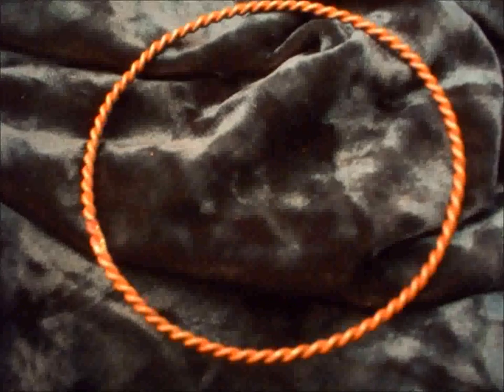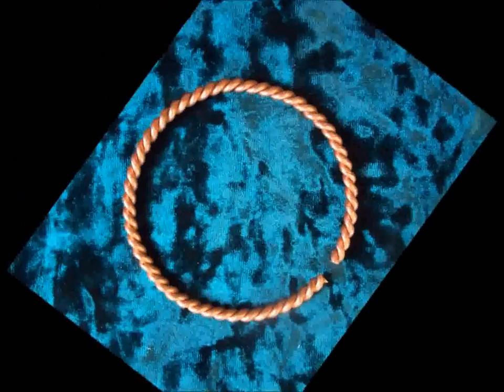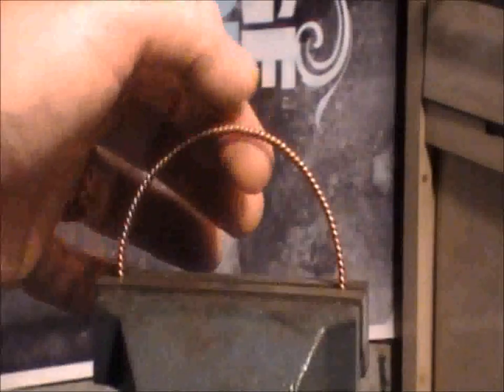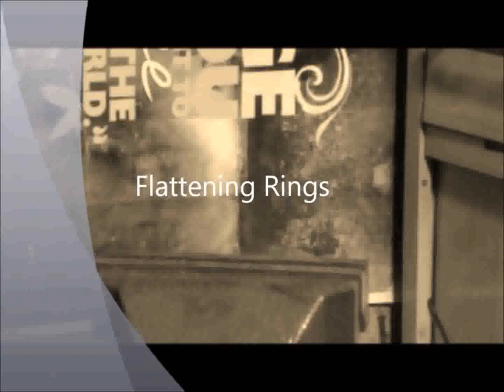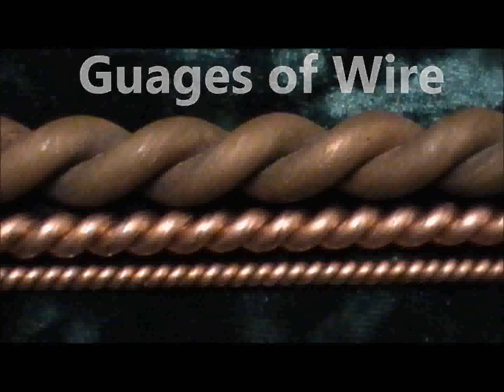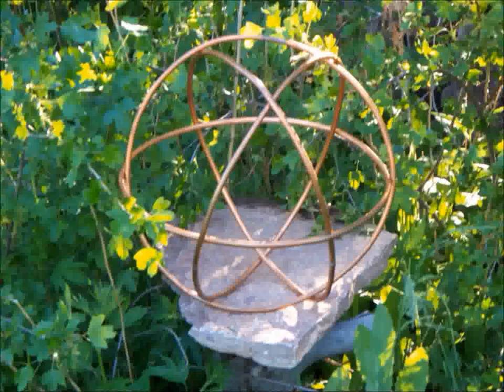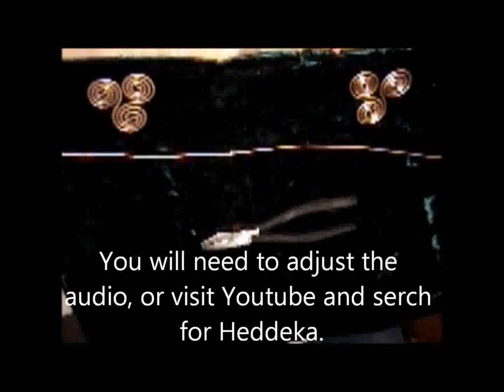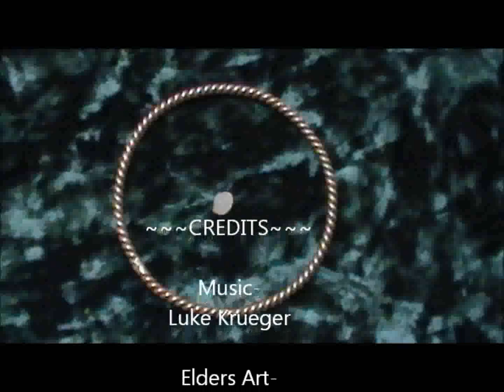Creating the Tensor Ring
The Universe, and Slim, have pushed to get this information into YOUR hands. Here you will find detailed information on the construction of the Tensor Ring.
"Slim will assist anyone who works with this technology because he knows how powerful it is in raising our own energy and vibration and that of the world around us.  Slim says when we use these tools we are gifting the world with energy and light, something we all can do to help change this planet to a more harmonious balanced environment."
                                  - Messages from Slim Spurling
Video segments:
1.  Introduction to the Tensor Ring
2.  Physical Creation
3.  Advanced Creation Techniques
4.  Summary of Cubit Measures
5.  Personal Energies & Intentions
6.  Bonus: Creating the Elementals.